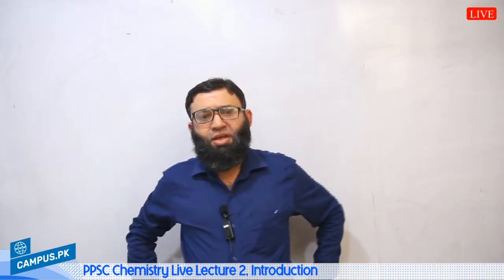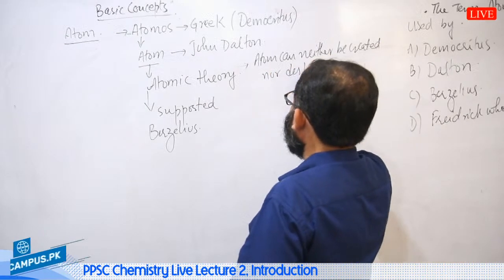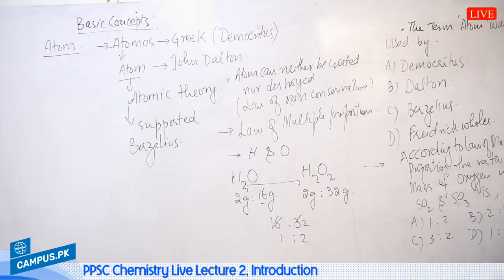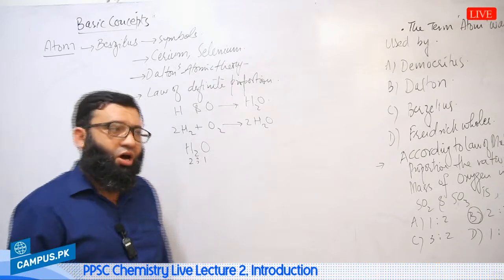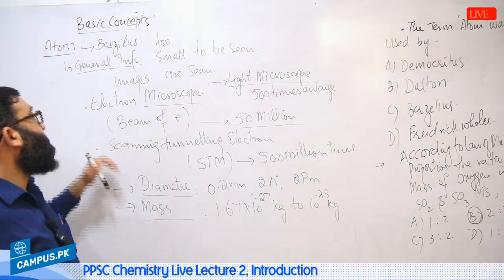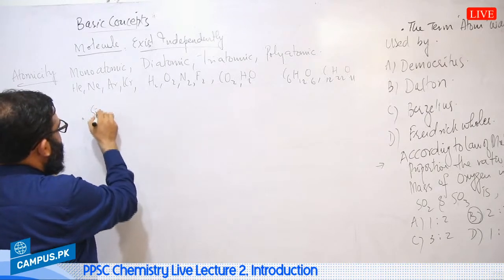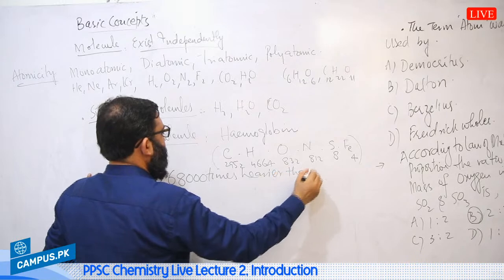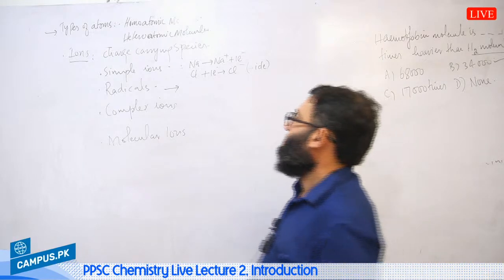PPSC test preparation - ppsc chemistry lecture - ppsc lecturer 1 Introduction jobs 2020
PPSC Chemistry Live Lecture 1, Introduction
Punjab Public Service Commission (PPSC) announced Lecturer Jobs 2020. As all of the applicants has to revise their Inter, Bachelor and Master level syllabus. Campus.pk will help you in this regard. We are offering 2 months session.
In this PPSC Chemistry lecture Sir Muhammad Ahsan explaining (Topic). He will give you the complete concept and will explain the types of questions related to that. Must Watch the complete lecture and if you have any confusion you can ask questions on Campus.pk.